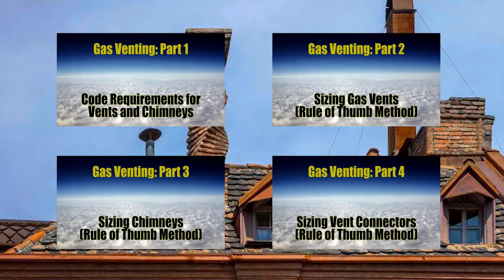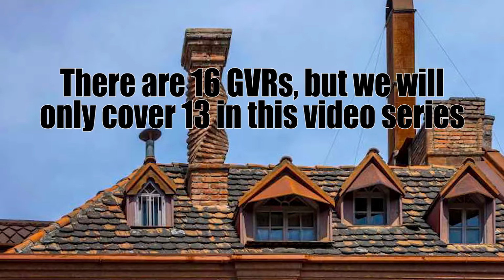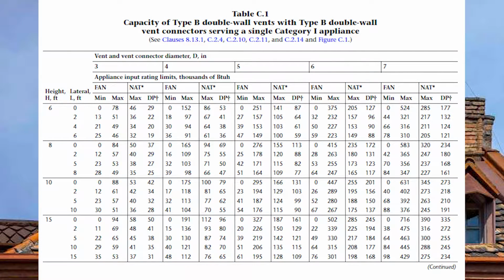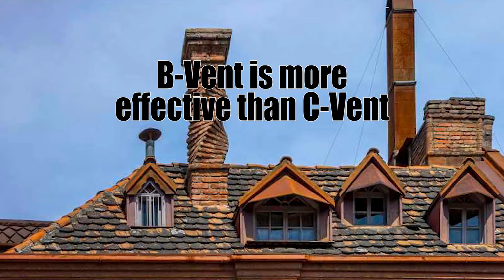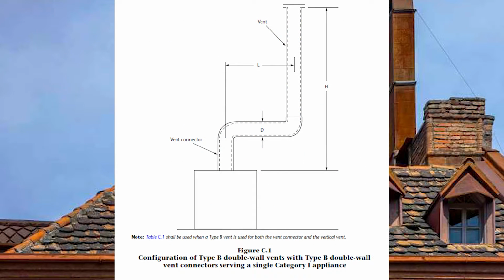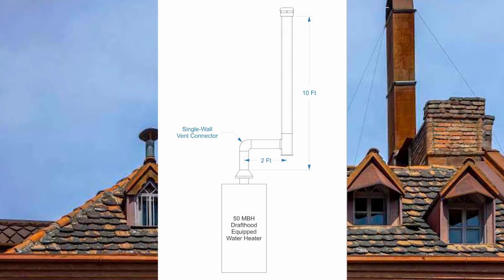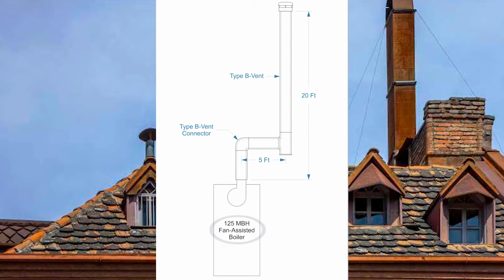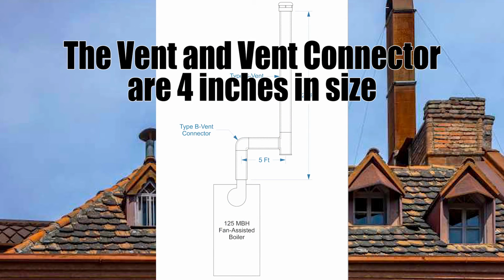Gas Venting with Tables Part: 1 - Basic Vent Sizing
This video talks about basic gas vent sizing using tables from the B149.1 Natural Gas and Propane Installation Code. (CSA Canada)

It also discusses GVR C.2.1 and C.2.2